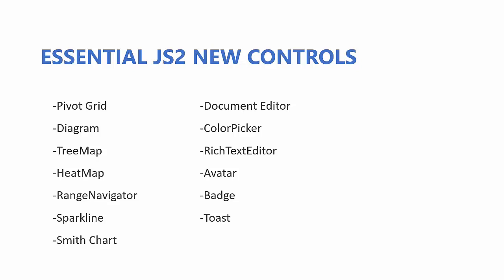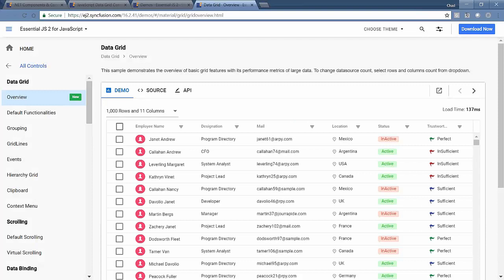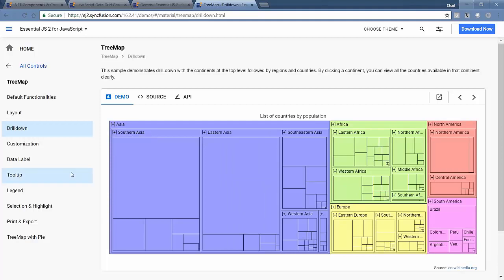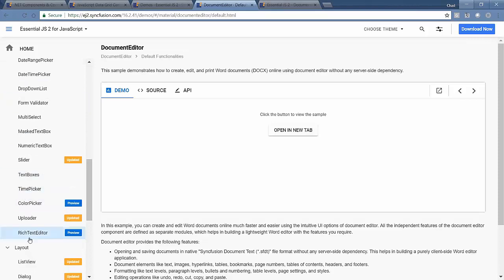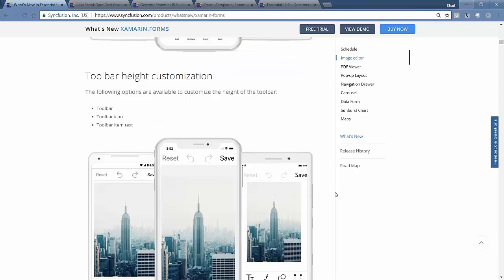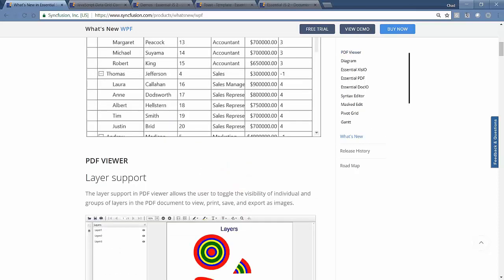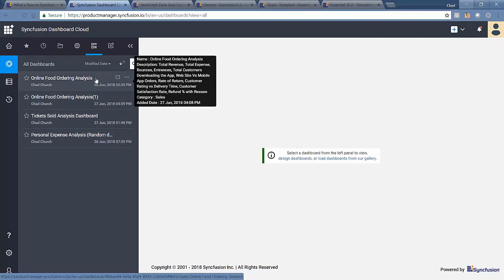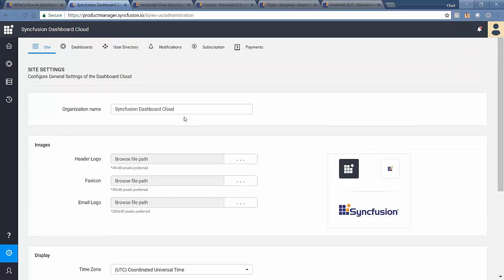Syncfusion Volume 2 Updates [Webinar]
Follow Syncfusion Product Manager Chad Church as he demonstrates what’s new with Syncfusion's Volume 2 release. With updates to our mobile, web, desktop, and data platform see why Syncfusion's toolkit is equipped with everything you need to create stunning and robust components.

Introduction - 00:00
Agenda & What's New - 00:38
What's new to Essential JS 2 - 03:27
Essential JS 2 Samples - 04:30
What's new to Xamarin - 15:07
What's new to Windows Forms & WPF - 19:04
What's new to the Data Integration Platform - 20:10
What's new to the Big Data Platform - 21:03
What's new to the Report Platform - 21:20
What's new to the Dashboard Platform - 21:48
Introduction to the Syncfusion Dashboard Cloud - 22:40
Outro and closing notes - 27:56